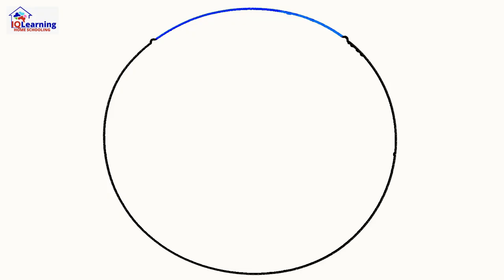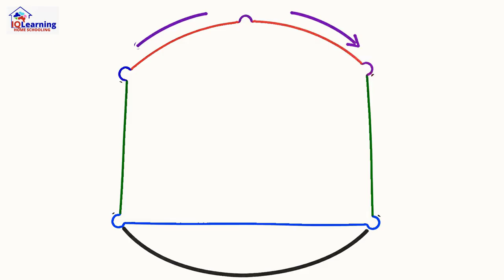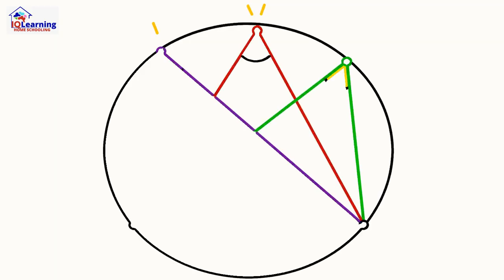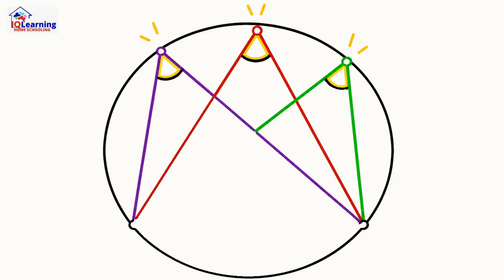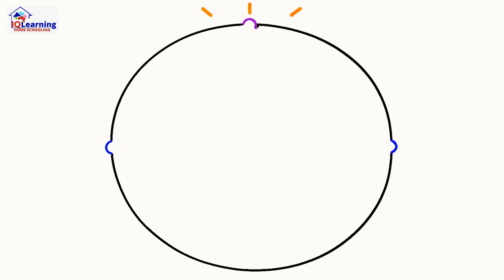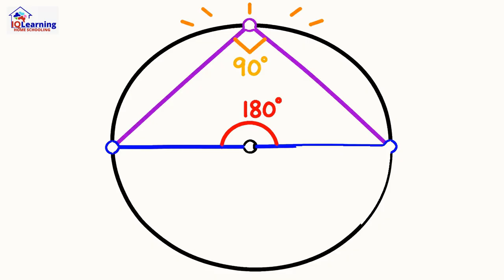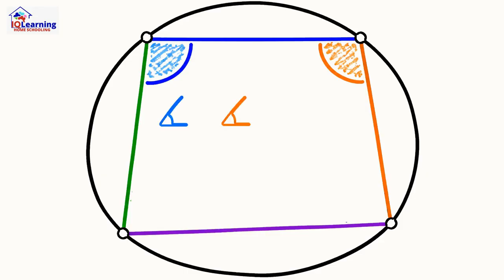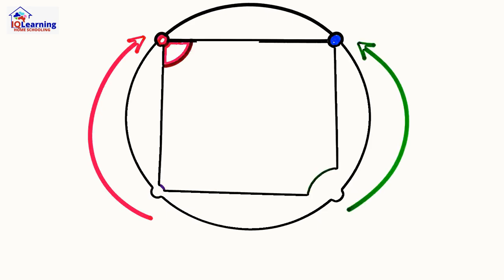Lesson 4 Year 10 Mathematics Properties Of Quadrilaterals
In the previous lesson, we looked at how straight lines (chords and tangents) interact with circles. In this lesson, we dive into the angles formed when we connect points on a circle. These theorems are among the most beautiful results in geometry. They reveal that no matter where you move a point along an arc, the angle it forms with the base remains constant, and that the center of a circle "sees" twice as much as the edge. These rules are essential for understanding rotation in physics, designing gear teeth in mechanical engineering, and even in computer vision algorithms that recognize circular shapes in